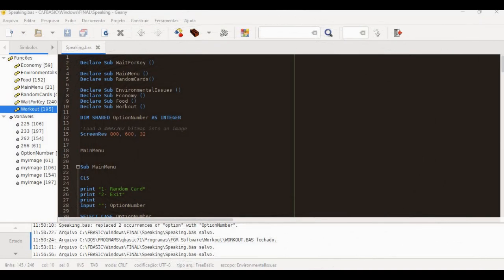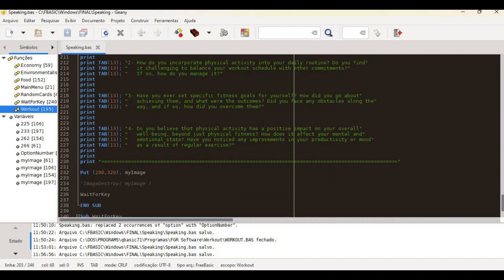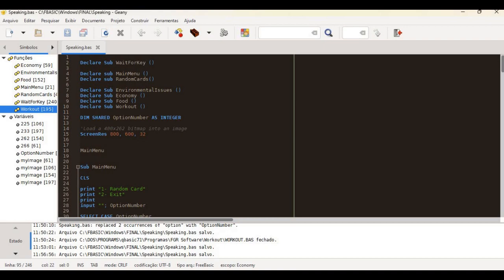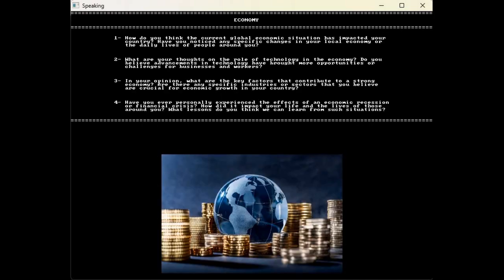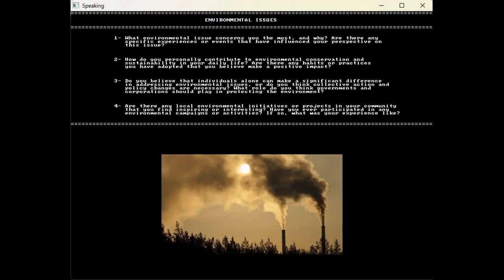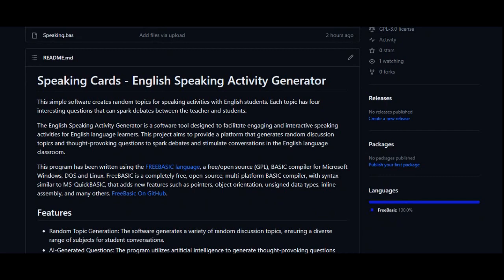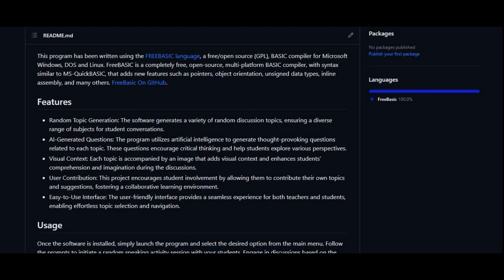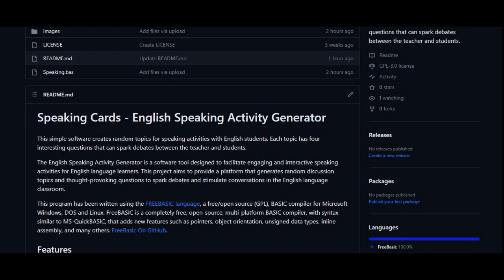My FIRST FreeBASIC Project!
This simple software creates random topics for speaking activities with English students. Each topic has four interesting questions that can spark debates between the teacher and students.

The English Speaking Activity Generator is a software tool designed to facilitate engaging and interactive speaking activities for English language learners. This project aims to provide a platform that generates random discussion topics and thought-provoking questions to spark debates and stimulate conversations in the English language classroom.

This program has been written using the FREEBASIC language, a free/open source (GPL), BASIC compiler for Microsoft Windows, DOS and Linux. FreeBASIC is a completely free, open-source, multi-platform BASIC compiler, with syntax similar to MS-QuickBASIC, that adds new features such as pointers, object orientation, unsigned data types, inline assembly, and many others.

Thanks to FoxSynergy for the music!

- Screen captured using Free Cam 8 (Free Screen Capturing Software)
- Video produced and edited with OpenShot Video Editor (Free & Open Source)

[This is FREE SOFTWARE and an OPEN SOURCE PROJECT]

What other ideas do you have? You can also go to the GitHub repository and check the code there, you can colaborate in the project as well, even the smallest suggestion or contribution to the game helps. You can also contribute writing your suggestions and ideas here in the comments. Project on GitHub